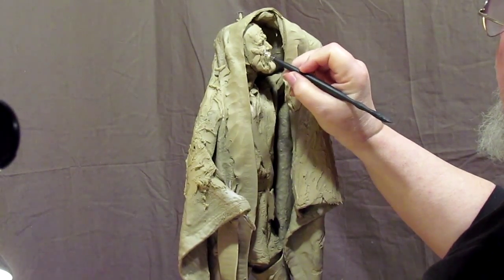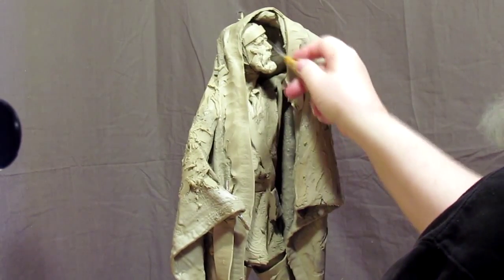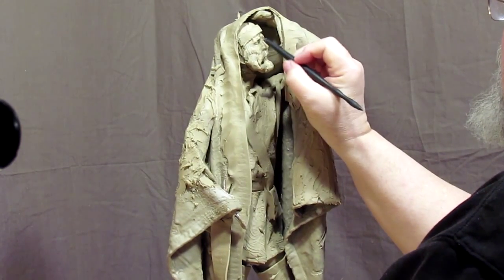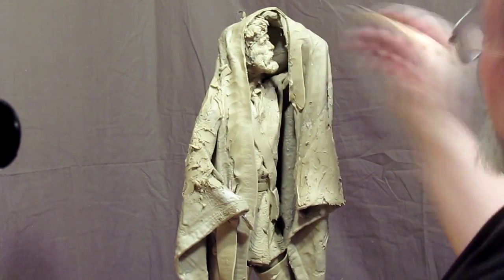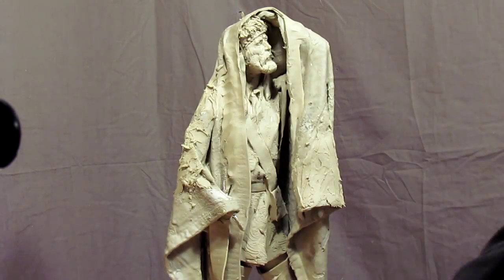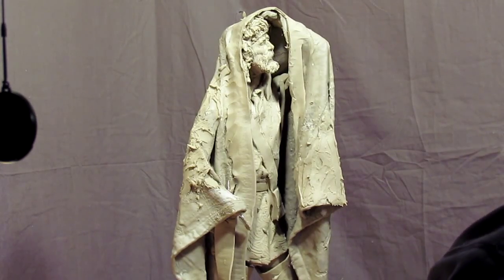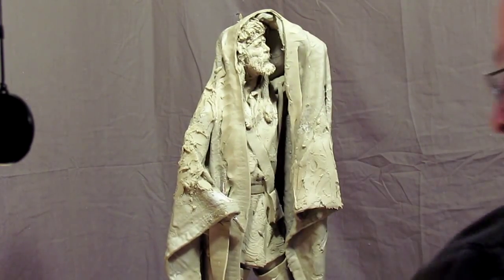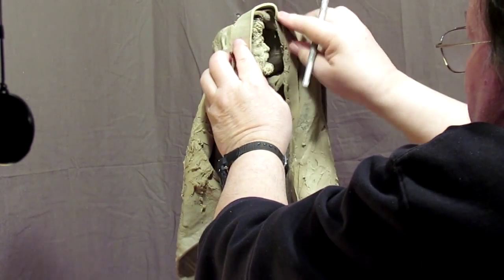Sculpting with Lemon - Four and a Half Minutes from my New DVD on Sculpting